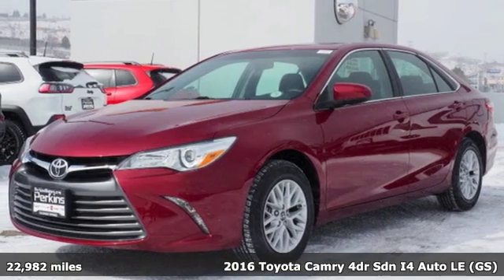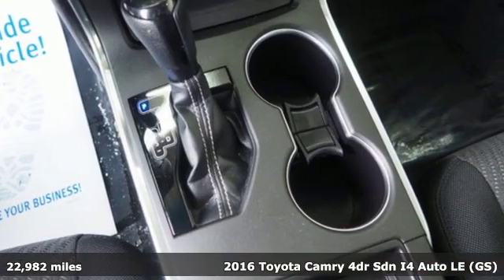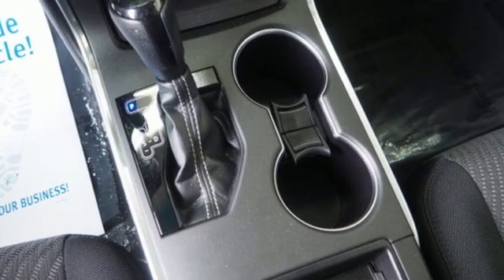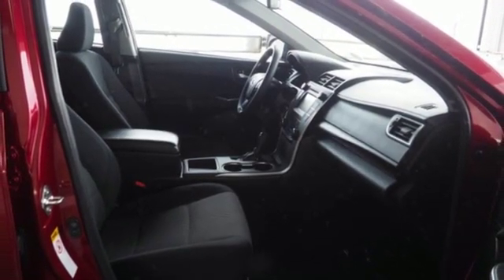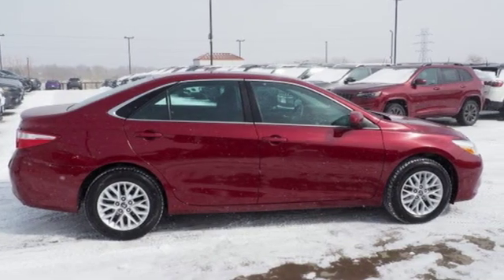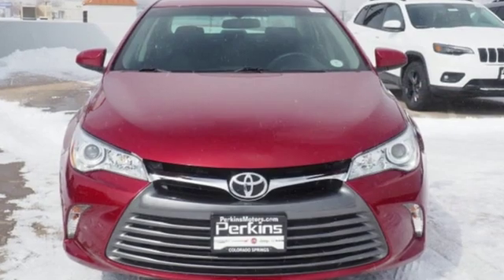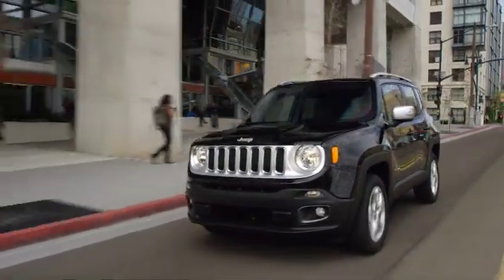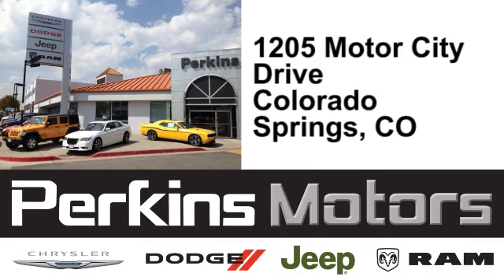Used 2016 Toyota Camry Colorado Springs CO Stratmoor, CO #25226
Year: 2016
Make: Toyota
Model: Camry
Trim: LE
Engine: 2.5L I4 SMPI DOHC
Transmission: 6-Speed Automatic
Color: Red
Interior: Black
Mileage: 22982
Stock #: 25226
VIN: 4T1BF1FK3GU530998
CARFAX One-Owner. Clean CARFAX. Odometer is 5119 miles below market average! Red 2016 Toyota Camry LE FWD 6-Speed Automatic 2.5L I4 SMPI DOHCbrbrbr25/35 City/Highway MPGbrbrAwards:br * 2016 KBB.com Best Buy Awards Finalist * 2016 KBB.com 10 Best UberX Candidates * 2016 KBB.com 5-Year Cost to Own Awards * 2016 KBB.com 10 Most Comfortable Cars Under $30,000 * 2016 KBB.com 10 Most Awarded Cars * 2016 KBB.com 10 Best Sedans Under $25,000brThis Certified Vehicle includes a 2-year, 100,000 mile nationwide warranty! You'll also get a 24 hour roadside assistance service benefit, a free loaner rental car for covered repairs, $1,000 emergency travel interruption reimbursement, tire hazard and more. We've further ensured your safety and satisfaction with a certified 100 point service inspection by an A.S.E. Certified technician. We have over 400 cars and trucks in stock in our 3-story covered parking garage. There's no better way to find your perfect vehicle. Perkins Dodge Chrysler Jeep has serviced Colorado Spring's car needs for 60 years and counting! Call us and save today! The price listed is the cash price. No dealers please!

Address:
1205 Motor City Drive